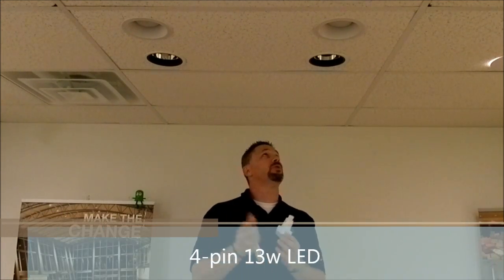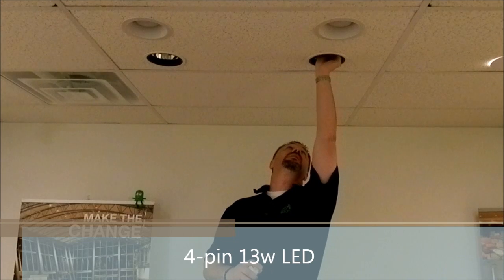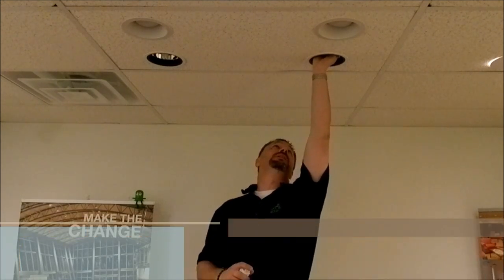Did You Know - 4-Pin 26W CFL to 4-Pin 13W LED Lamp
Here we show you how to swap / retrofit a 4-pin CFL to a 4-pin LED lamp (bulb). It's plug-and-play! No rewiring is necessary and it's as easy as changing any light bulb. You cut the wattage in half and extend the life of the bulb by up to 5 times or more.

The CFL contains mercury and lead. They typically don't last as long as desired or advertised. The more they are cycled (turned on/off), the faster they degrade and fail. LEDs do not suffer from this and provide instant, full brightness from the moment they are turned on!

Products demonstrated are a 26w CFL being replaced with a 13w LED. 4-pin LEDs are available in a vertical or horizontal configuration.